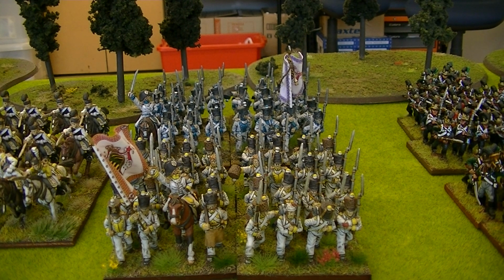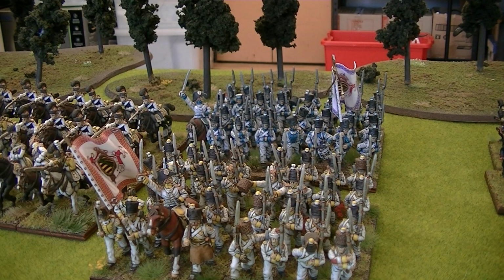Army Showcase #1 - 28mm Napoleonic Bavarians, Saxons and Swiss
Hi Everyone.
This is the first of my army showcases showing my 28mm Napoleonic Bavarians, Saxons and Swiss.
The flag link to shazzer40k that I mentioned is
This video is dedicated to Frazer, who has badgered me to do this for some time.